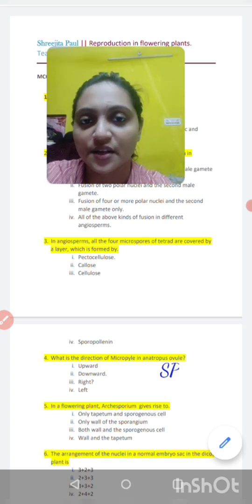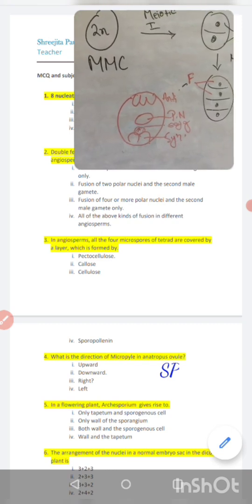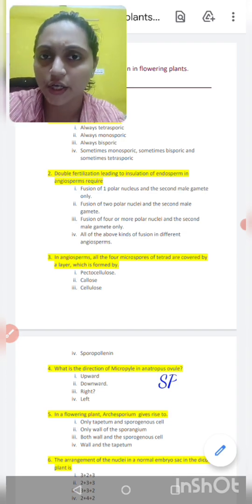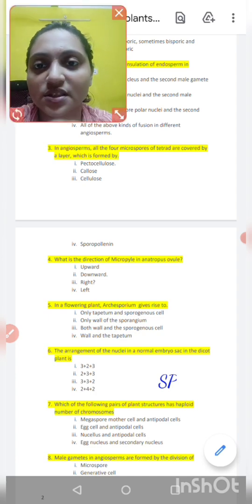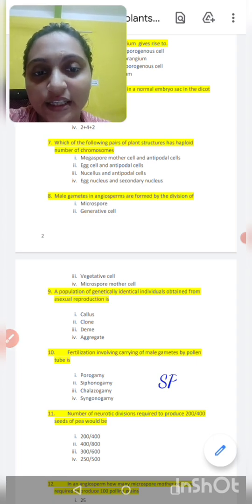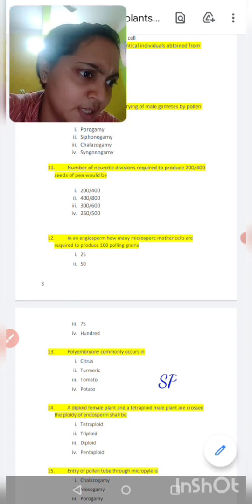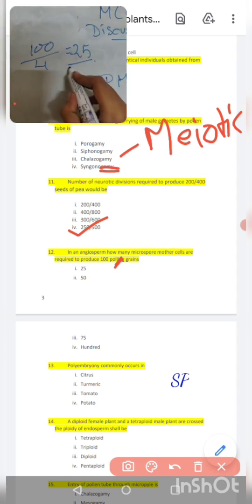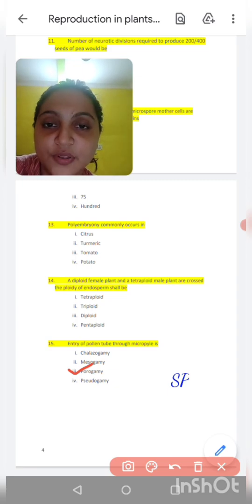MCQ answers discussion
Reproduction in organism and plants
Class XII